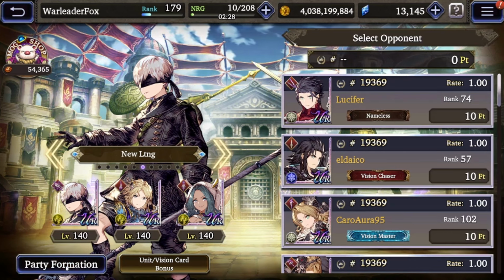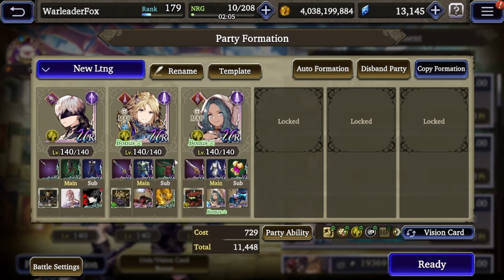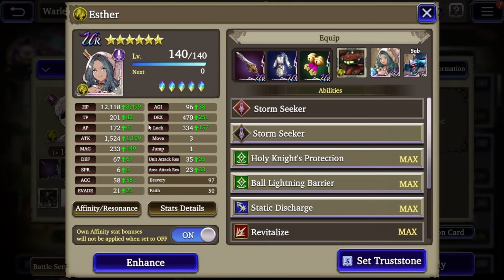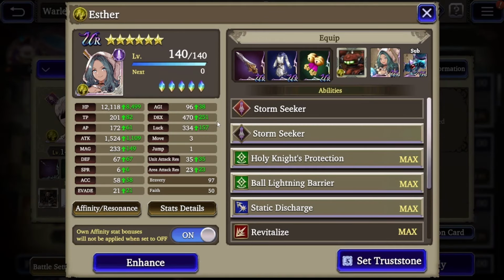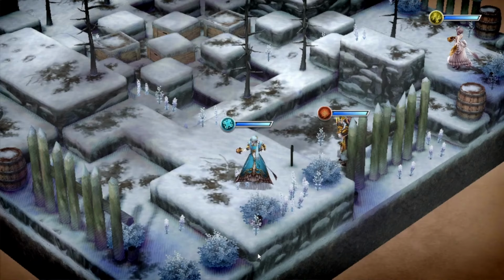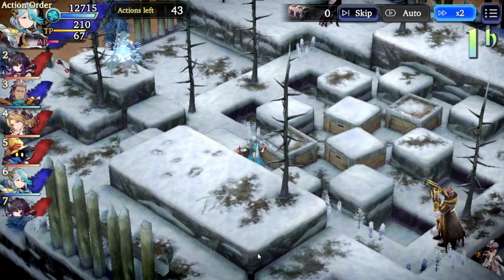Nier Reissue Issues??! Veritas, Blood Sword, Khamral, 9S: Pierce and Strike teams War of the Visions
Welcome to your new cozy home for mobile gaming.  I'm playing FFBE:WotV, FF7:EC and MTGA.
I'm also an author of fiction novels, fantasy and otherwise.  Find my work and more with the following link!